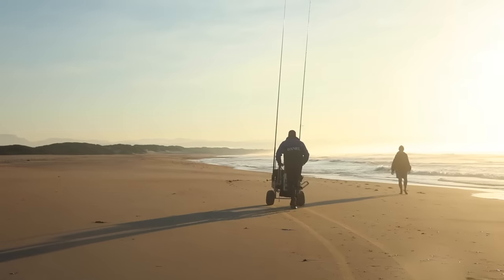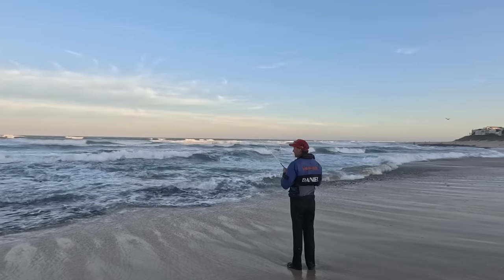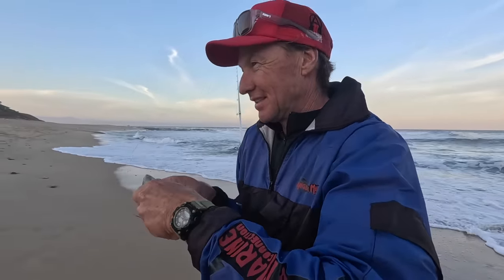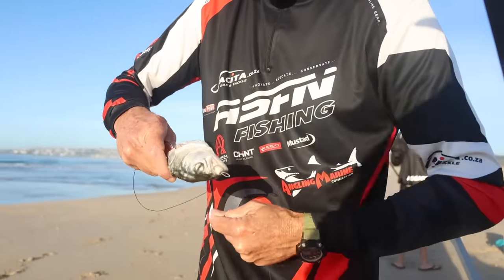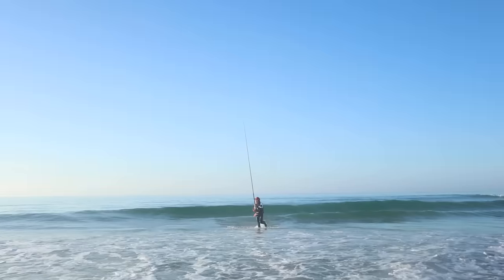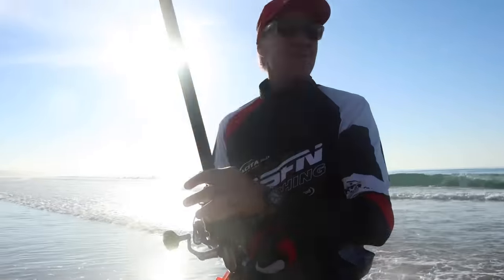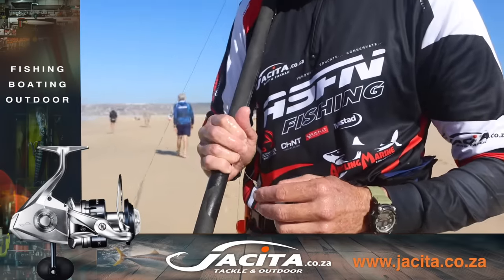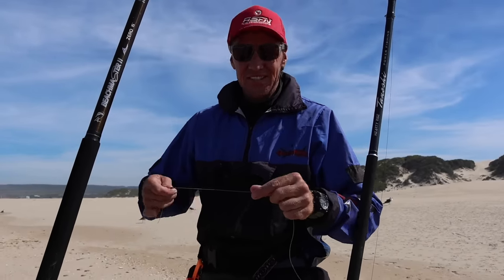Catching SHAD and using it as BAIT | ASFN Rock & Surf